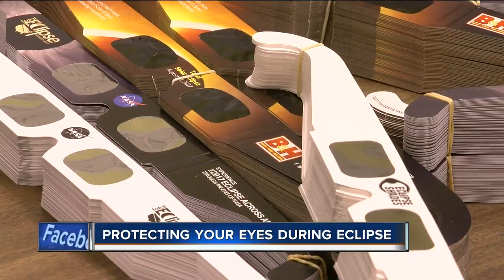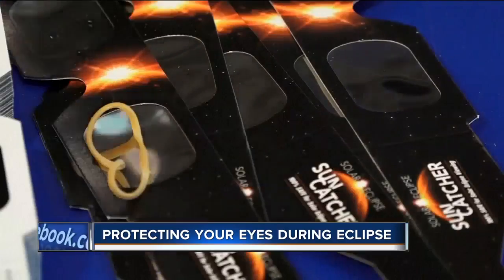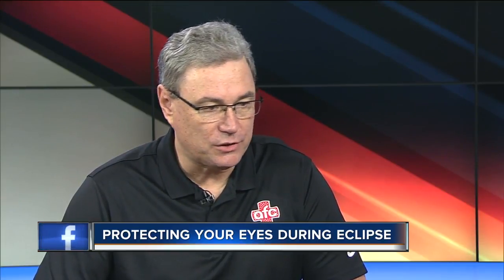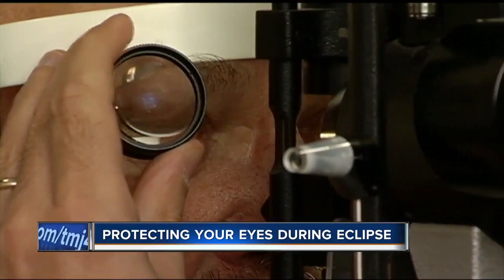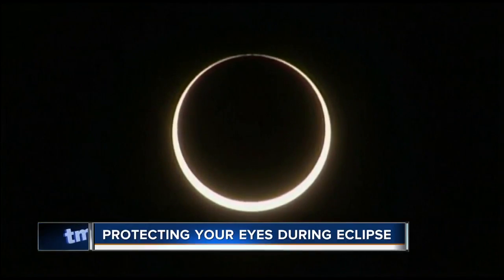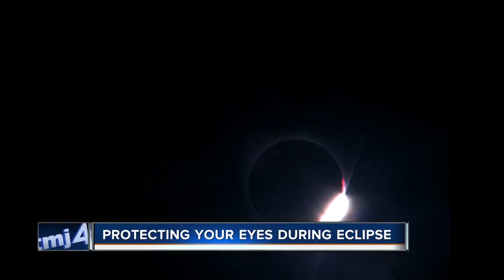Doctor warns staring at the eclipse could blind you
Dr. Ray Wallace with American Family Care